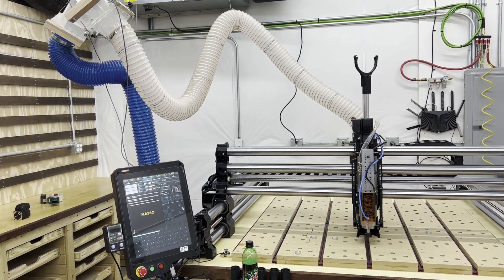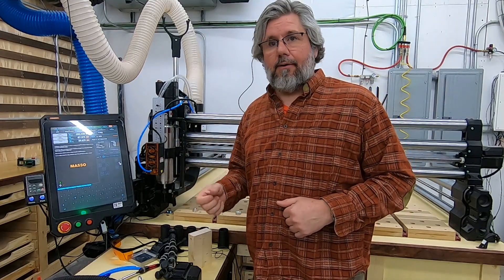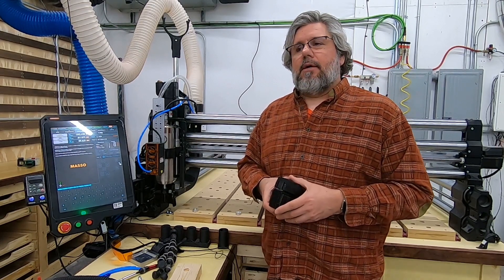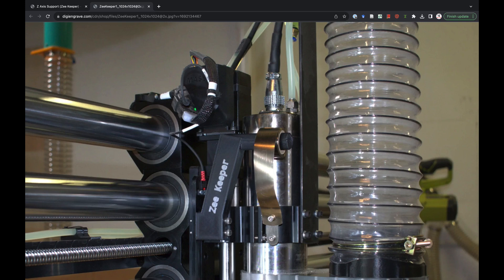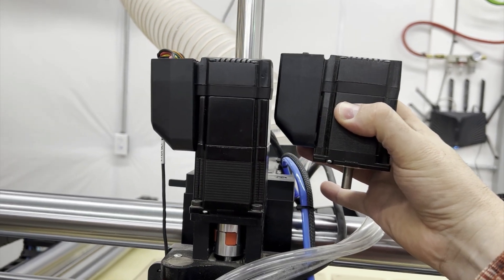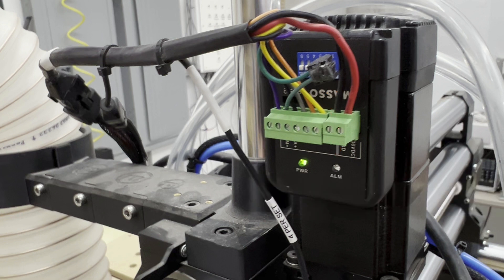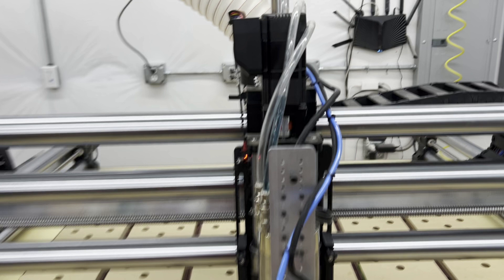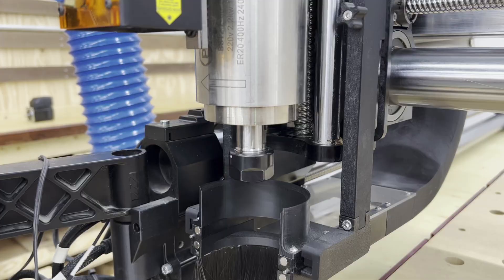Put the Brakes on Your Z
In this video I go over @OnefinityCNC's Z-20 Braking Motor and why you should get it.   Props to them for listening to their customers and making this an option.